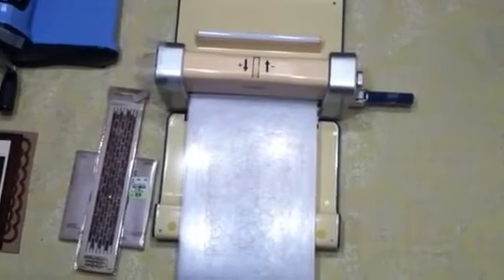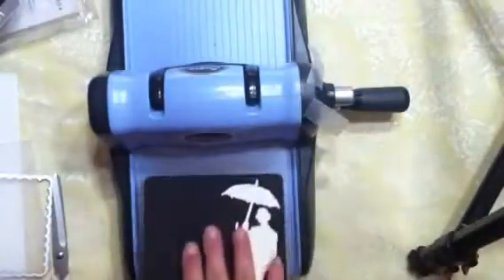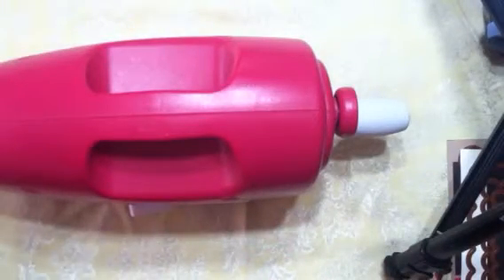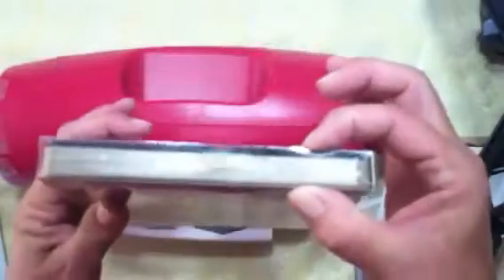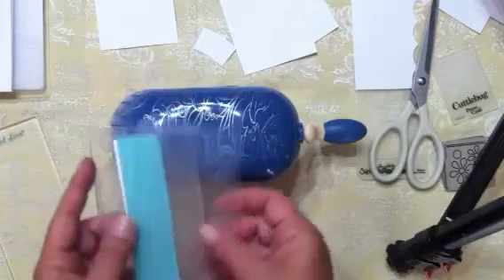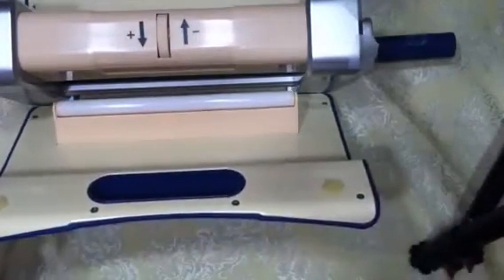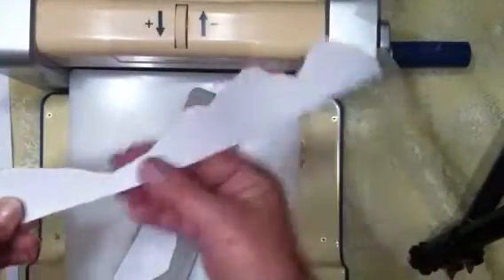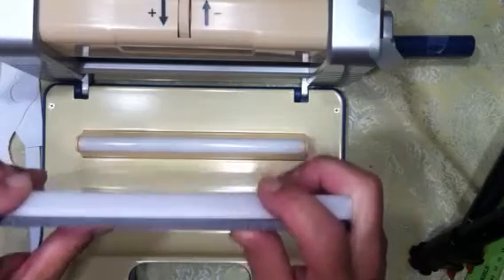Comparing Die Cutting Machines :)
Comparing the Big Kick, Grand Calibur, Baby Blue, and Crossover die cutting machines, as requested by Marsha (ZeeCee Creations)
I hope this helps anyone who would like to know my opinion of these machines :)  tfw, and I hope you have an Outstanding Day :)  amy